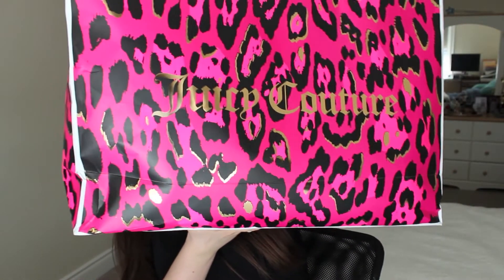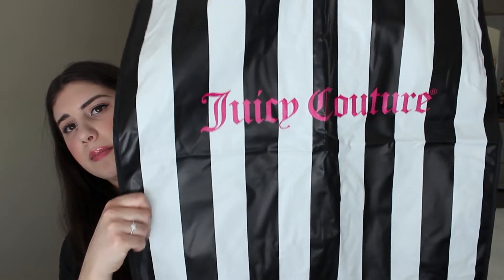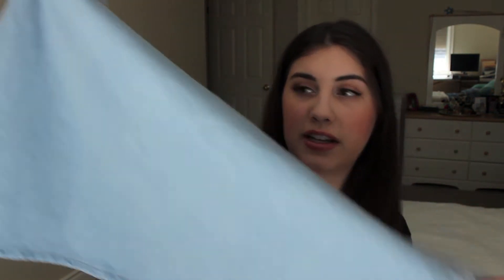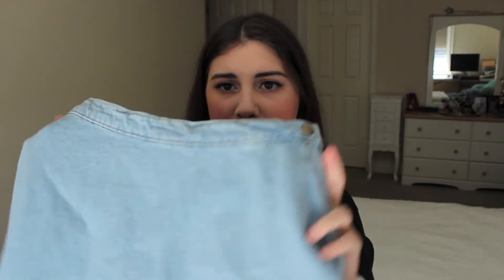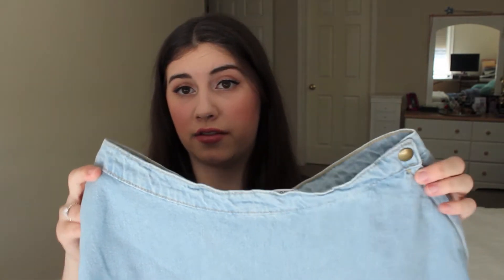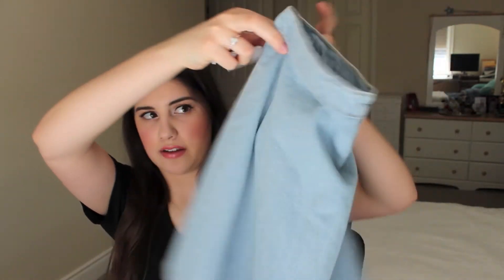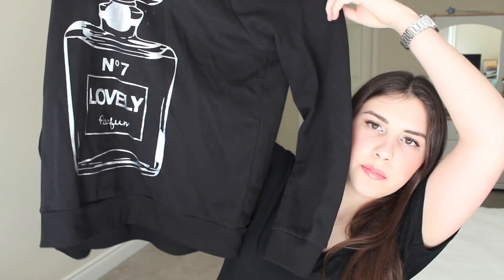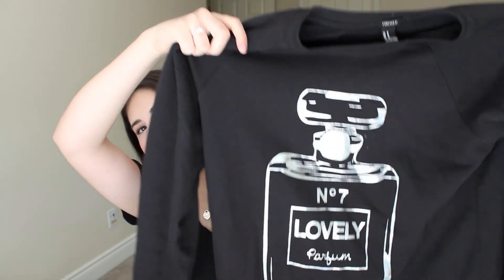Juicy Couture, Forever 21 & American Apparel Haul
Hi loves! Remember to watch in HD! And expand for more info!

Missed my last few videos? Click here to catch up!

What Am I Wearing In This Video?
Watch (Michael Korrs)
Ring (BitterSweet)

Camera I Film With: Canon eos rebel t3i

1. I paid for all of the products in this video myself, or were given them from immediate family or friends, as a gift.
3. None of the products mentioned were sent or given to me for free.
4. This video is, like ALL of my videos will ALWAYS be, my 100% honest opinion which you guys will NEVER be cheated of regardless of money, product, or power.

xoxo
Clarissa